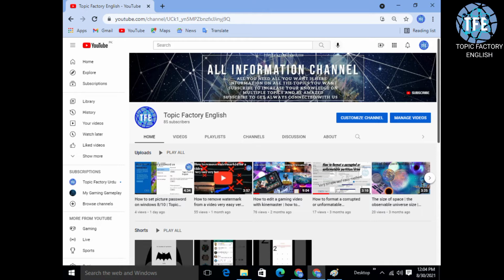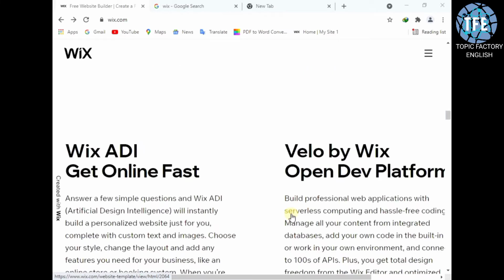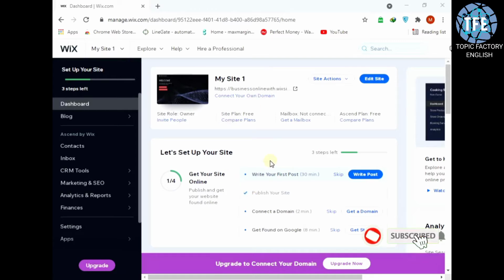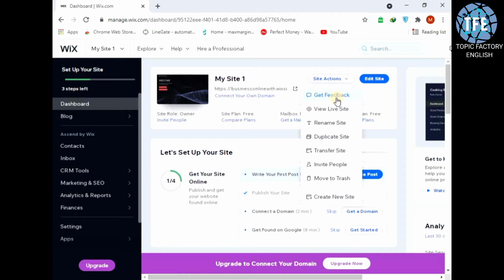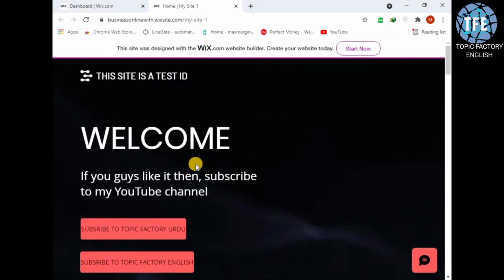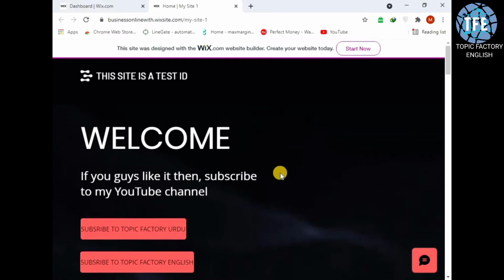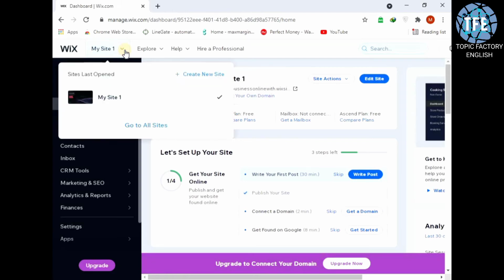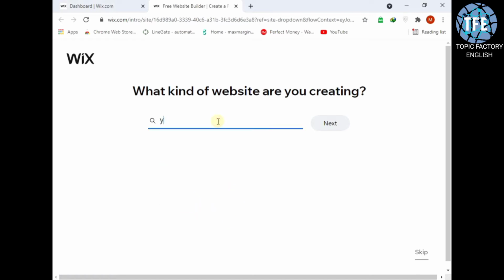How to create a website for free in 10 minutes | Topic Factory English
Hi friends in this video I'll teach you how to create a website in 10 minutes
if the website url don't work then it means that I have deleted it by myself.

My current device
INFINIX HOT 9
128GB/4GB

take me.